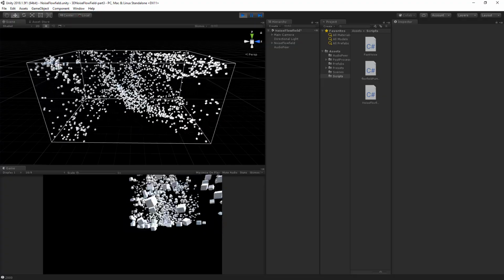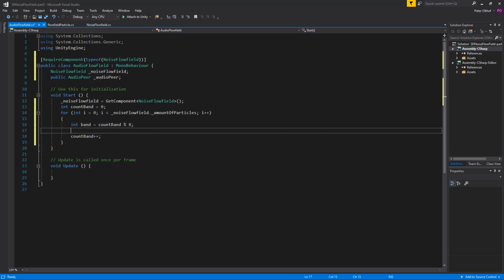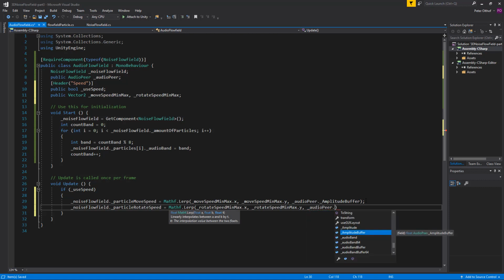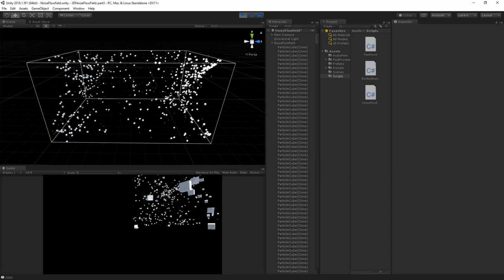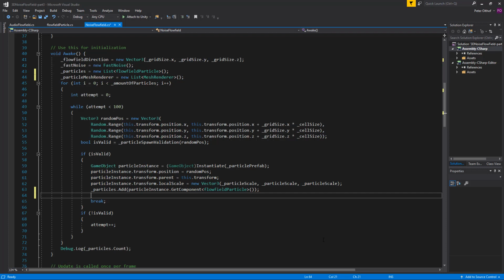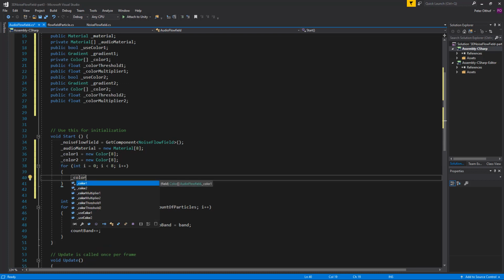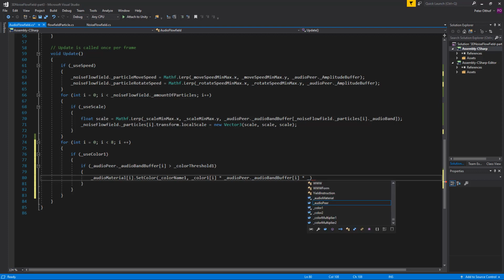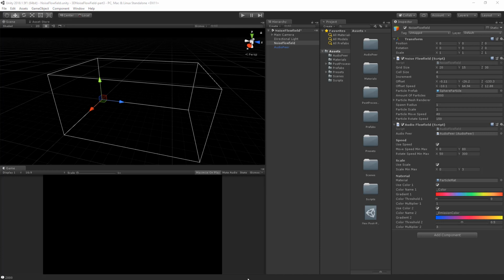3D Noise Flowfield - Unity/C# Tutorial [Part 4 - Audio Visuals]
Explaining creating a 3D noise flowfield, based on simplex noise.

In this part we will an audio visualization based on the flowfield, using the AudioPeer class

Special Thanks to: Andrew Laboy, Devin the dude & Derek Fegter

//furnished to do so, subject to the following conditions:
//SOFTWARE.